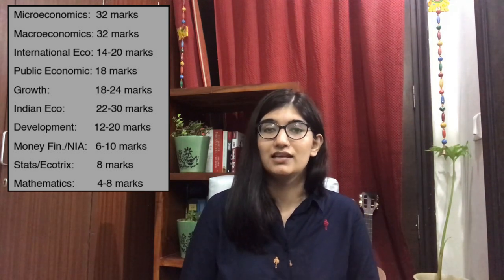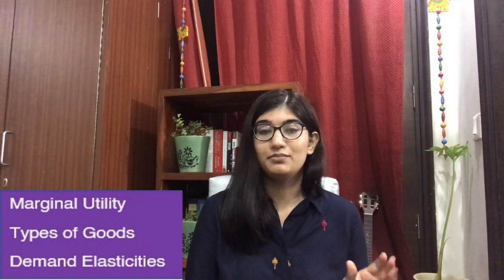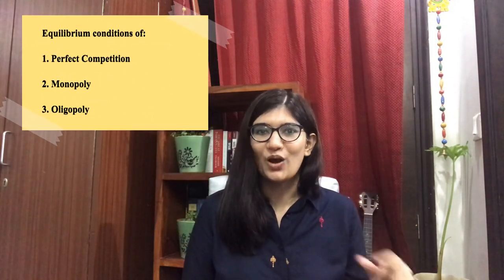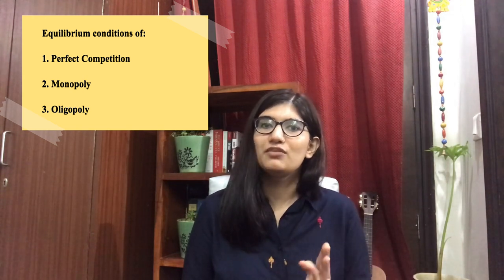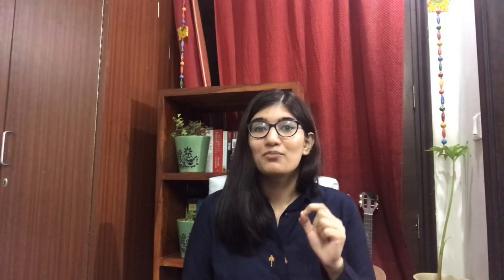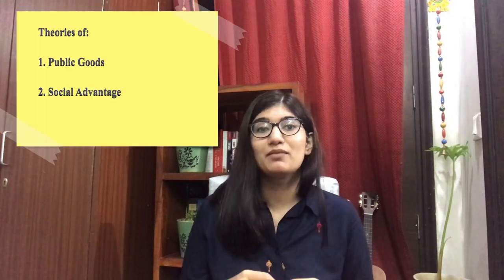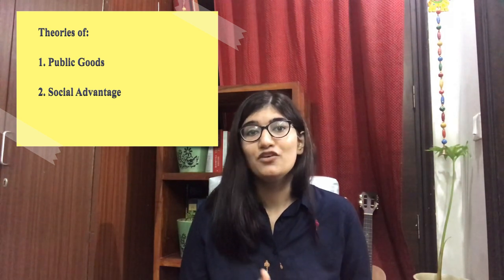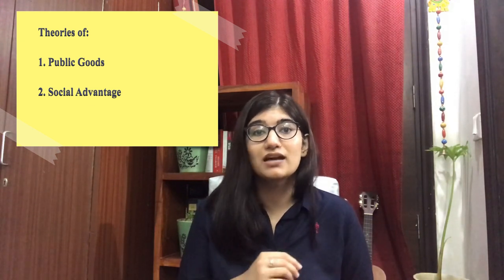Crack UGC NET Economics with These Tips | UGC NET Economics Preparation - by Saveri Ma'am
1500+ Questions UGC NET JRF Paper 1

Latest NTA UGC NET Paper 1

Latest NTA UGC NET Paper 2

Searching for the perfect way to crack the UGC NET exam? I have the perfect solution for you. I have found through a lot of past year question paper analysis and the topper's feedback that along with hard work there is a need for smart work too. If you are studying to UGC-NET exam then you will love this video. This kind of smart work is very useful to crack this exam. I wish you the best of luck in your endeavors. Do watch the complete video for better preparation!